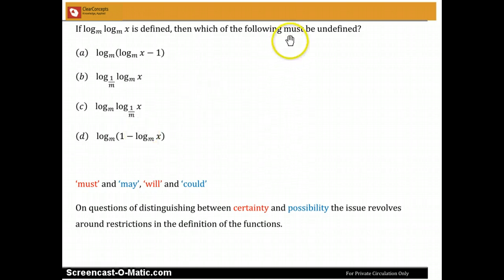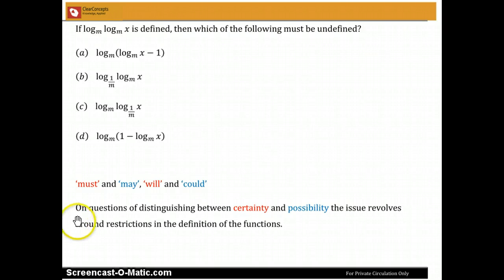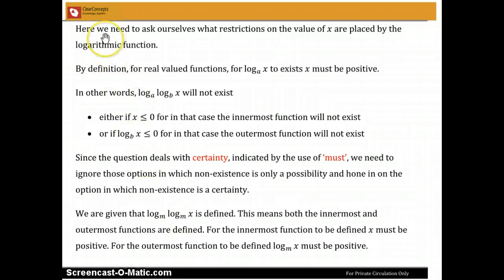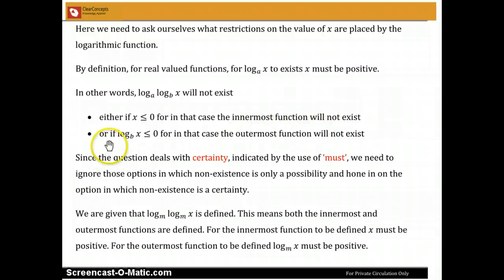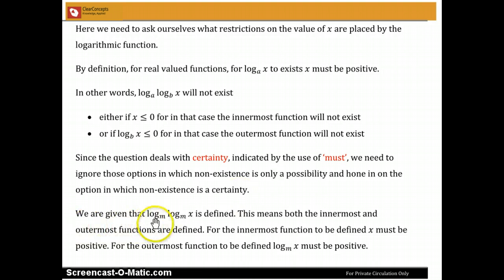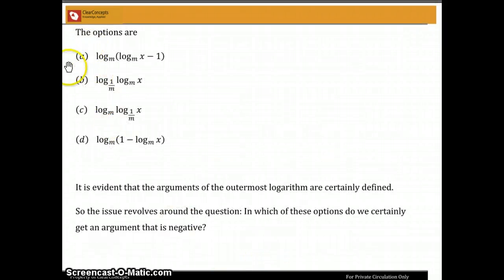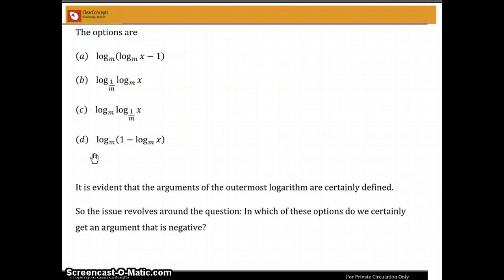Nested Composite Logarithms - Free IIT JEE Coaching Video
13J02 Question on nested or composite logarithms